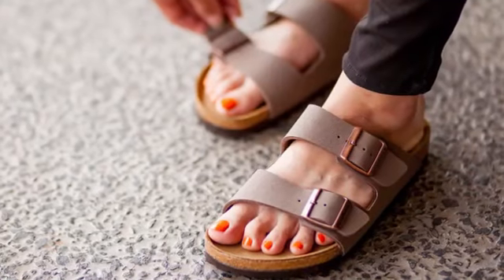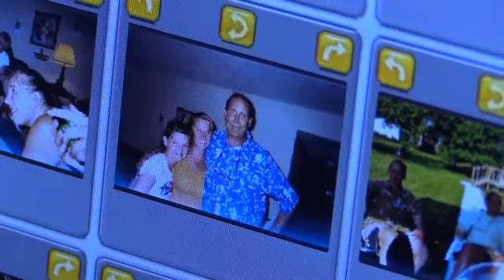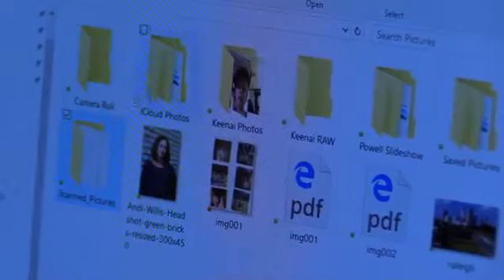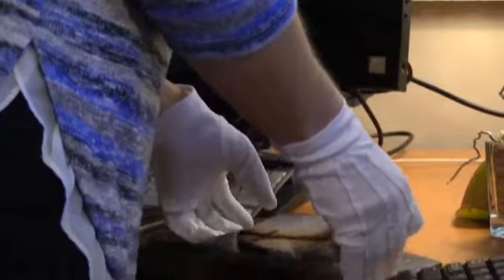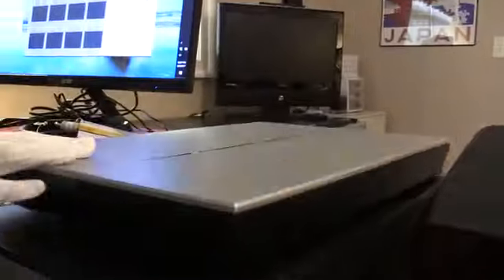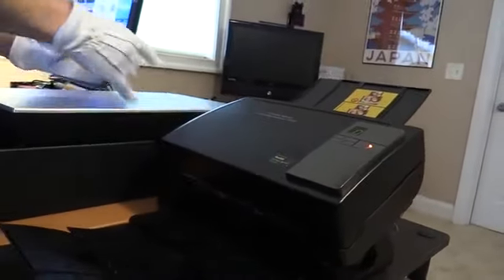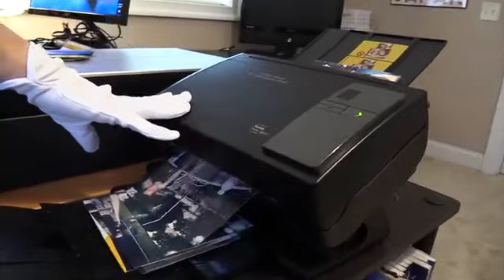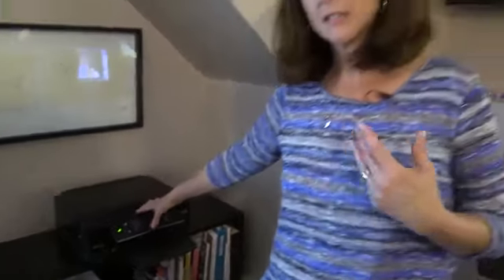Good Life Organizing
Scanning those old photos is a good way to keep them alive for future generations.